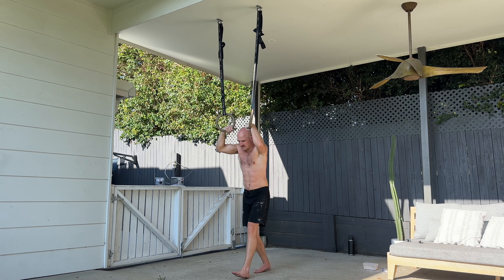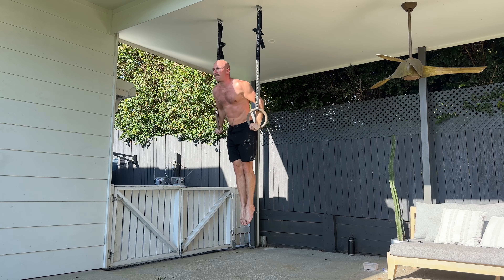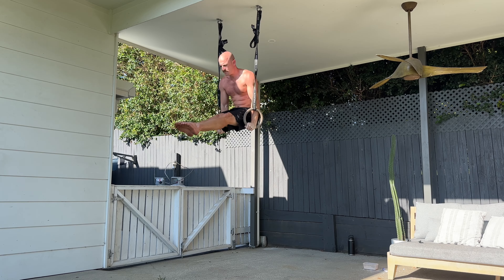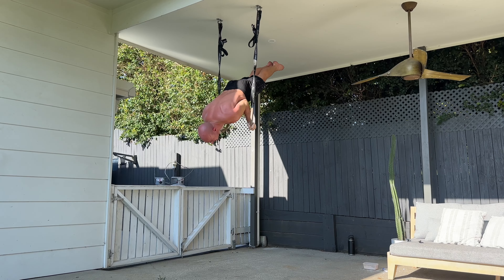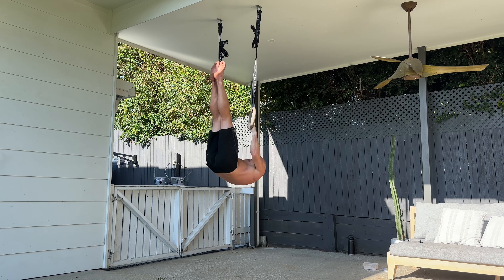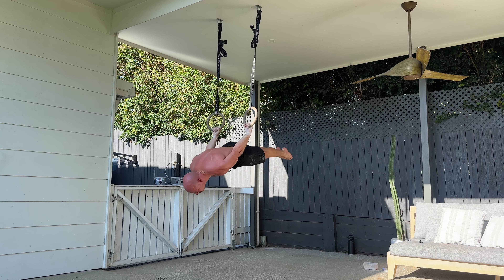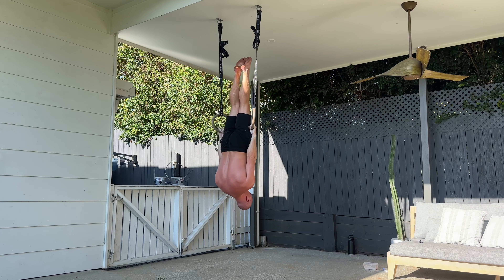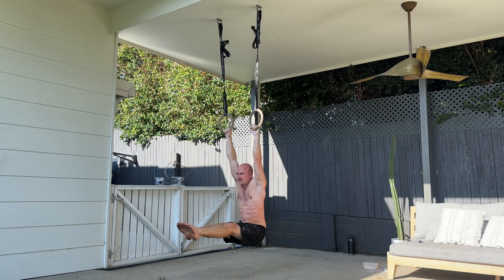Ring Routine Level 2